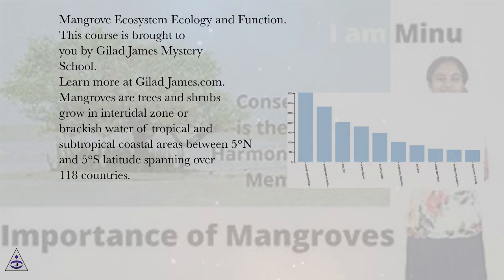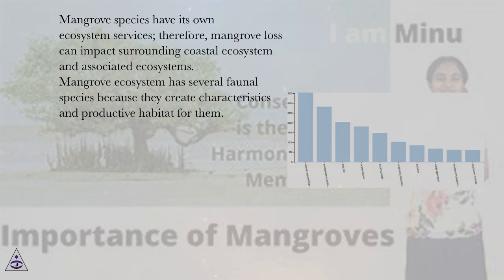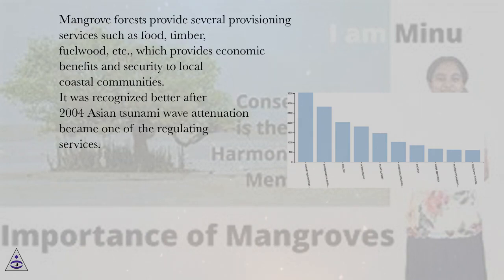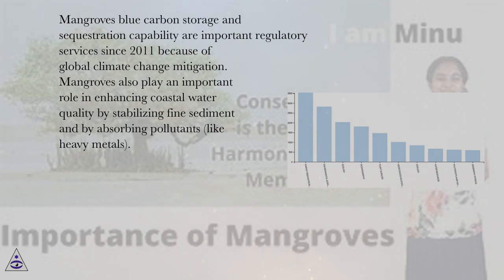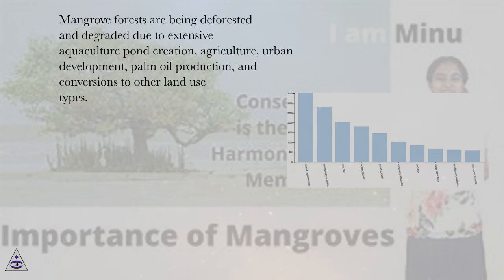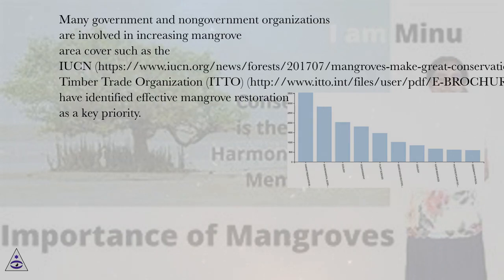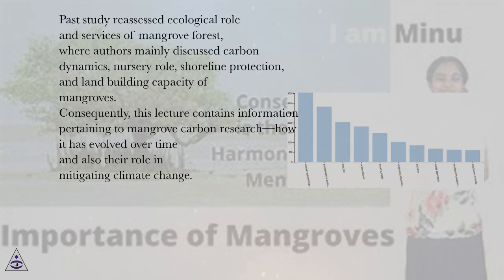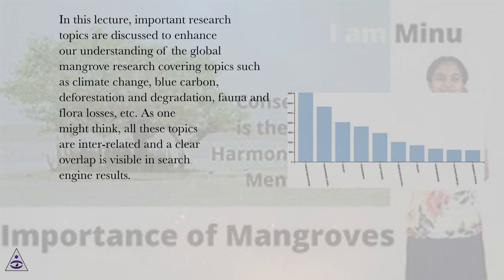unknown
Mangrove Ecosystem Ecology and Function Online Course
Section: Introductory Chapter: Mangrove Ecosystem Research Trends - Where has the Focus been So Far
Lesson:
Mangrove Ecosystem Ecology and Function.

Mangroves are trees and shrubs grow in intertidal zone or brackish water of tropical and subtropical coastal areas between 5°N and 5°S latitude spanning over 118 countries. Mangroves grow in harsh environmental conditions such as high saline conditions and are therefore also called halophytes. They can grow in extreme environment due to their morphological and physiological adaptations, including complex root and salt filtration abilities to cope with inundation of salt water and wave action. Mangroves are well adapted to grow in anoxic conditions as they experience regular inundation and saturated soil conditions. There are around 70 known species of mangroves around the globe, out of which 11 are threatened species and are listed in IUCN Red List. Mangrove species have its own ecosystem services; therefore, mangrove loss can impact surrounding coastal ecosystem and associated ecosystems. Mangrove ecosystem has several faunal species because they create characteristics and productive habitat for them. The biodiversity of fauna in mangrove ecosystem is high due to the availability of food resources and their detritus food cycle.
Mangrove forests provide many ecosystem services that include provisioning, regulating, culture, and supporting services. Mangrove forests provide several provisioning services such as food, timber, fuelwood, etc., which provides economic benefits and security to local coastal communities. It was recognized better after 2004 Asian tsunami wave attenuation became one of the regulating services. Mangroves blue carbon storage and sequestration capability are important regulatory services since 2011 because of global climate change mitigation. Mangroves also play an important role in enhancing coastal water quality by stabilizing fine sediment and by absorbing pollutants (like heavy metals). Mangrove forests also provide a slew of cultural services such as tourism and education as well as cultural heritage and esthetic values to local communities as well as visiting tourists .
Though mangroves provide many important ecosystem services, they are one of the most threatened ecosystems in the world. Mangrove forests are being deforested and degraded due to extensive aquaculture pond creation, agriculture, urban development, palm oil production, and conversions to other land use types. Anthropogenic factors are big threats to mangroves; however, they are also threatened due to climate change impacts such as sea level rise, rising temperature, and increasing storm intensities. These threats are causing variations in river run-off and fresh water inputs which result in species loss and productivity, that eventually will alter aquatic food webs in coastal setting.
Therefore, many researchers, scientists, academicians, stakeholders, and policy makers are involved to maintain the remaining mangrove forest area cover globally. Many government and nongovernment organizations are involved in increasing mangrove area cover such as the IUCN and the International Timber Trade Organization (ITTO) have identified effective mangrove restoration as a key priority.
Past study reassessed ecological role and services of mangrove forest, where authors mainly discussed carbon dynamics, nursery role, shoreline protection, and land building capacity of mangroves. Consequently, this lecture contains information pertaining to mangrove carbon research—how it has evolved over time and also their role in mitigating climate change. In this lecture, important research topics are discussed to enhance our understanding of the global mangrove research covering topics such as climate change, blue carbon, deforestation and degradation, fauna and fl